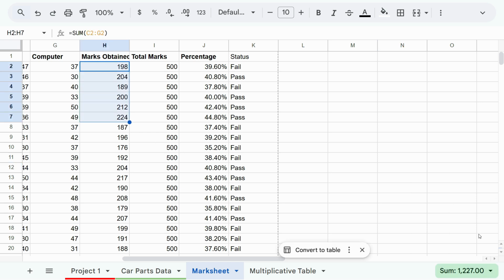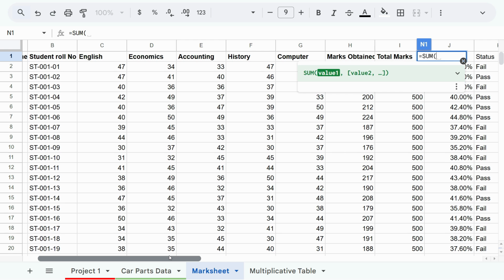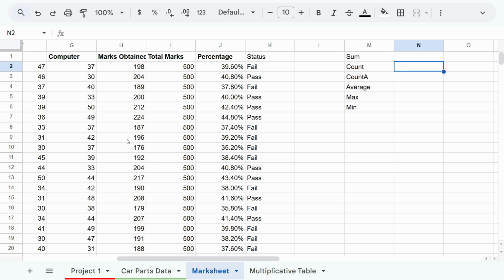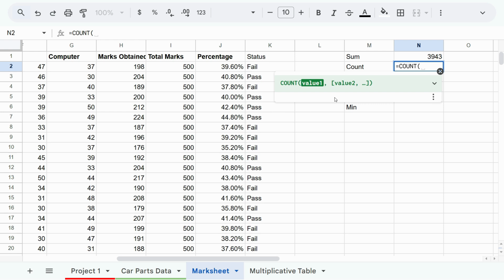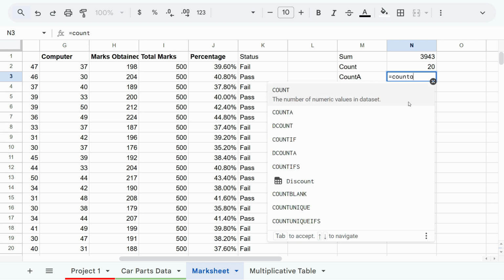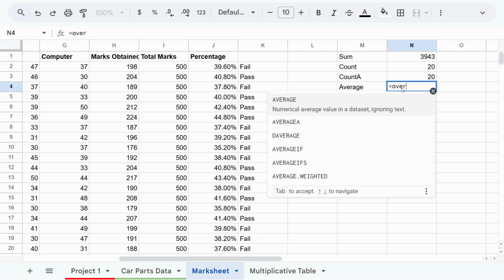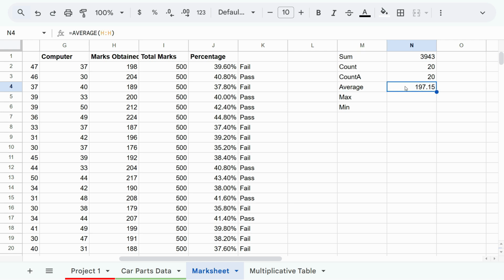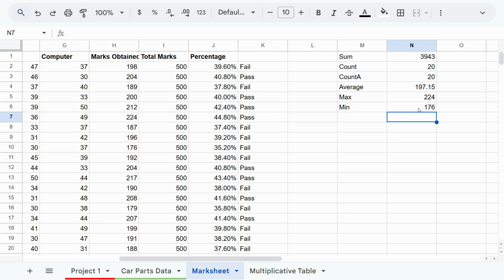Master Basic Formulas in Google Sheets: Beginner’s Formula Guide | Step-By-Step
Learn how to write basic formulas in Google Sheets | Step-by-Step. In this tutorial, you’ll discover how to perform simple calculations like addition, subtraction, multiplication, and division using formulas. Perfect for beginners and professionals who want to get started with spreadsheet formulas quickly.

What you’ll learn:

How to write basic formulas in Google Sheets

Perform addition, subtraction, multiplication, and division

Understand formula structure and syntax

Tips to avoid common formula errors

Best practices for efficient calculations